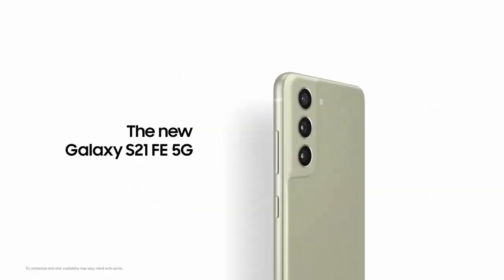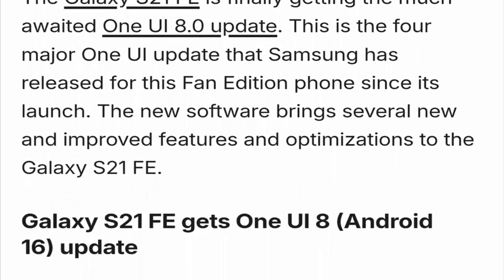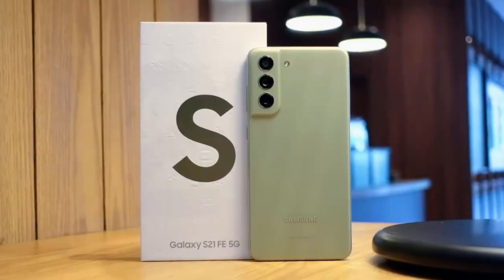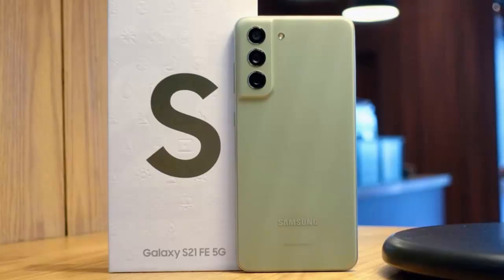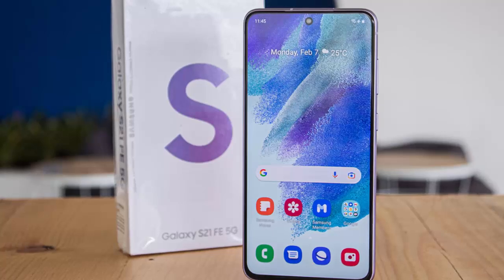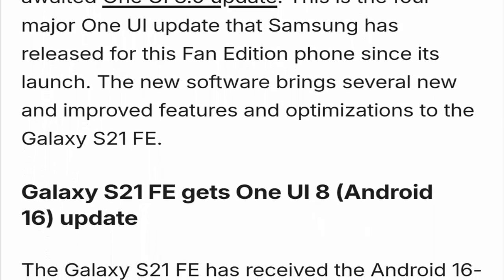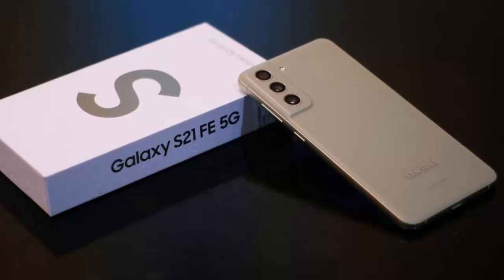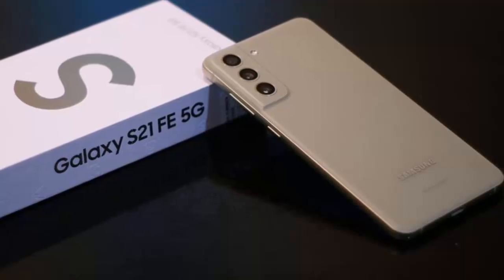Samsung Galaxy S21 FE finally Got a HUGE Upgrades! Stable ONE UI 8.0 based-on Android 16 update!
Click here for current pricing of SAMSUNG Galaxy S21 FE 5G

Samsung is rolling out the massive One UI 8 update based on Android 16 for the Galaxy S21 FE — and it’s packed with upgrades!
This 2GB update (firmware G990EXXUIHYJ2) brings a cleaner interface, smoother performance, smarter AI features, and improved battery life.

In this video, I’ll break down:

What’s NEW in One UI 8

Hidden features & visual changes

Performance & battery improvements

Update availability and rollout details

The update is already LIVE in Vietnam and Thailand, with more regions (Europe, India & others) to follow soon.
If you haven’t received it yet, go to Settings → Software update → Download and install to check manually!